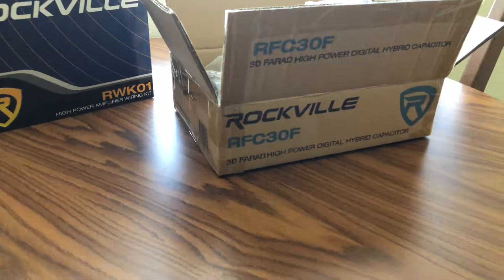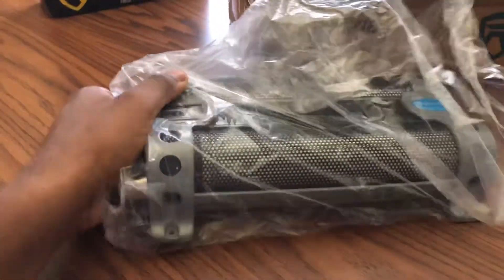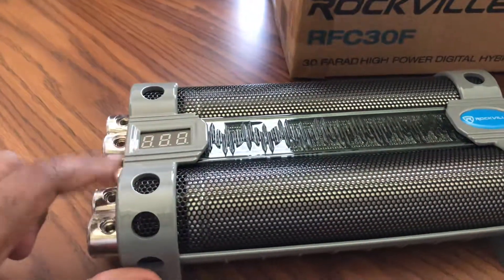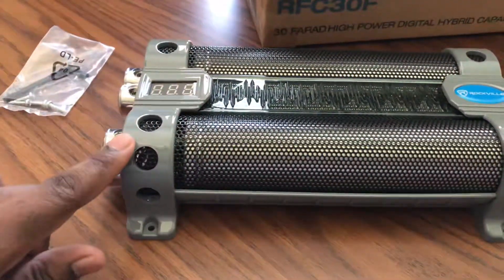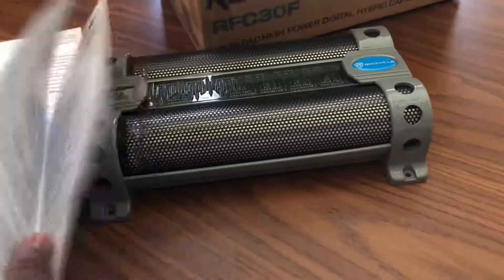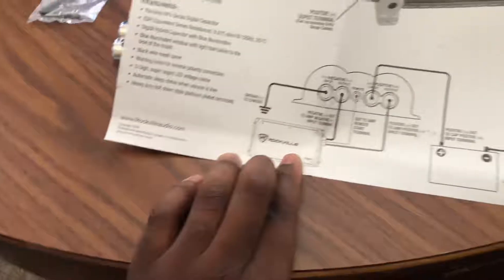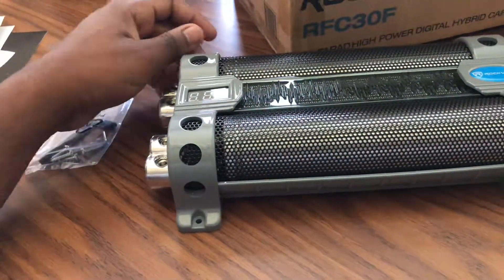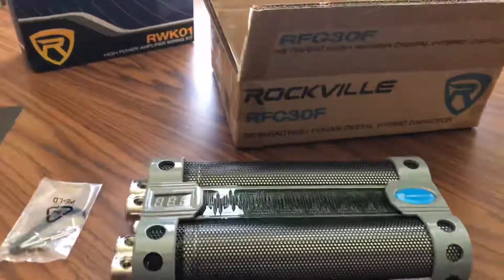Rockville 30 Farad Hybrid Capacitor Unboxing Review